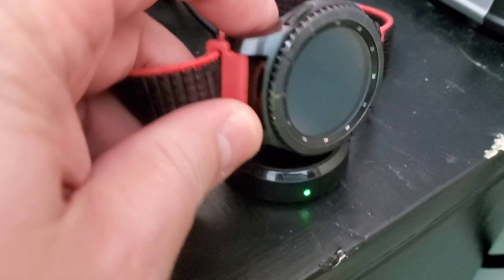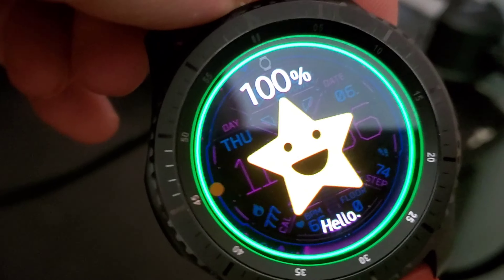Yay of the Day: Joyful UI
Every day I try to share something positive to brighten your day. Today I talk about joyful AI.